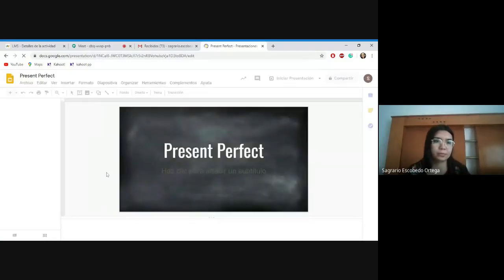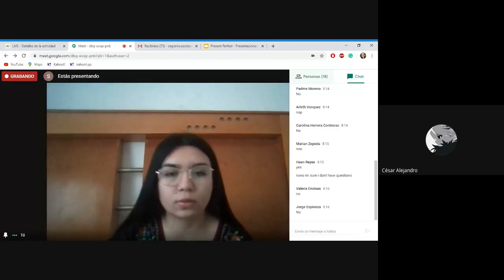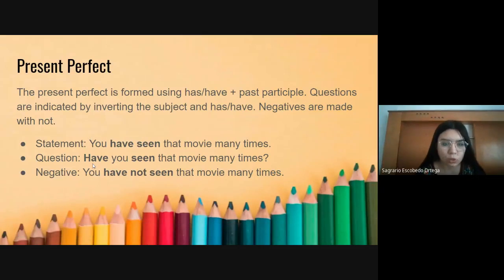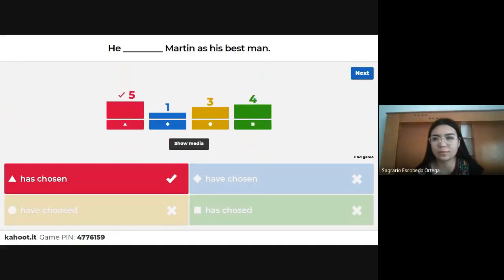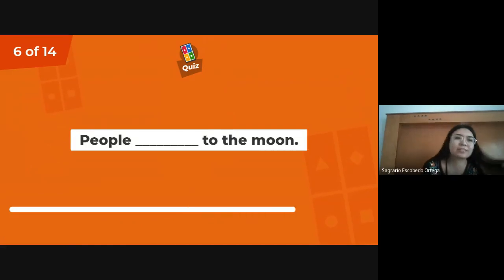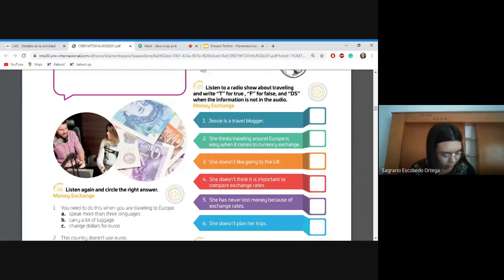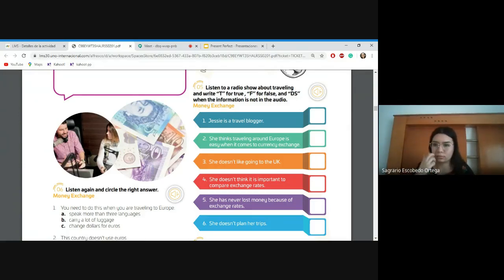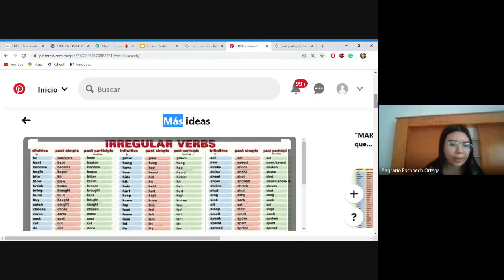Online Class Wednesday May 13th: Present Perfect